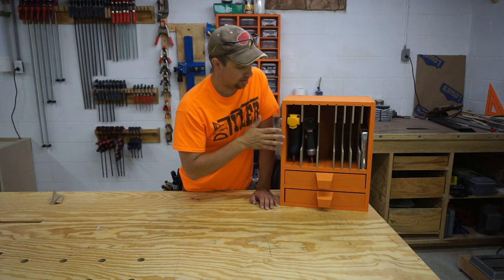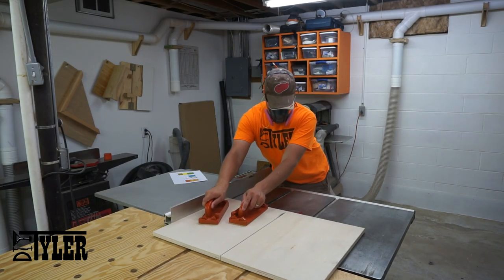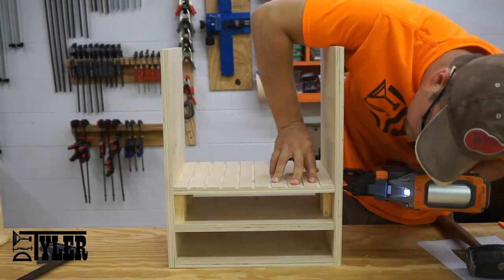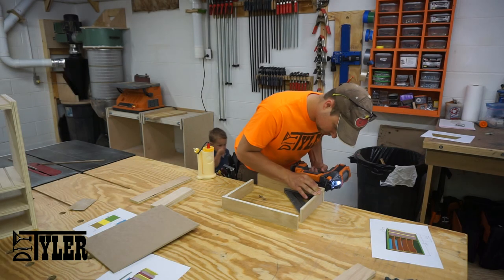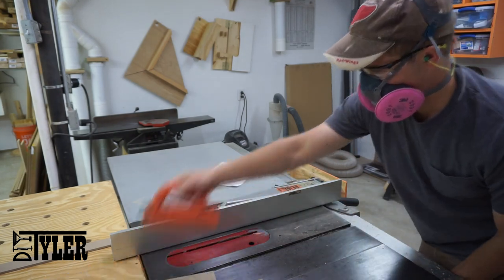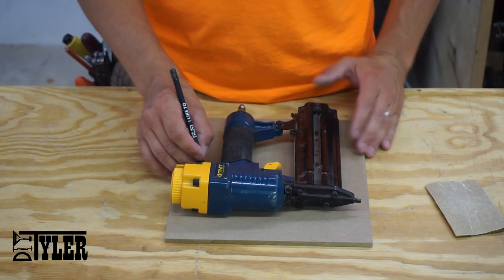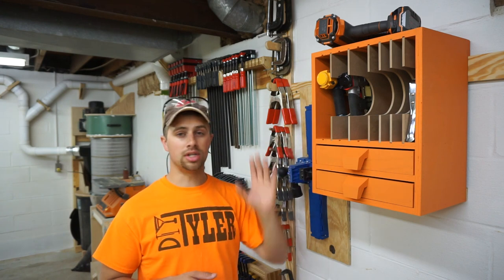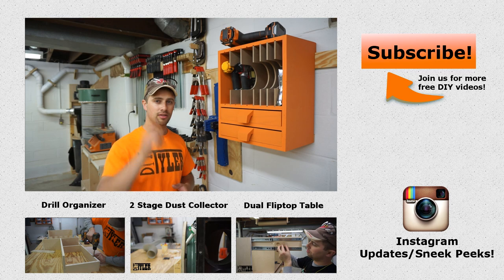Modular Nail Gun Storage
In this build I tackle another shop storage project where I resolve a time wasting issue of moving to multiple locations in the shop to complete one task. This modular nail gun storage cabinet locates all the nail guns, nails and tables in on spot so I can quickly see what gun I need and grab the appropriate nails while I am right there.